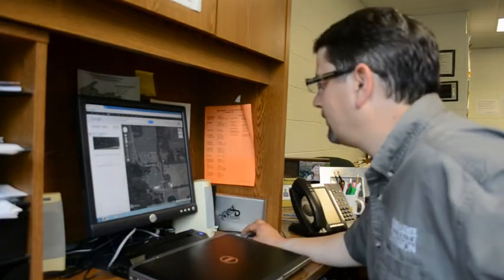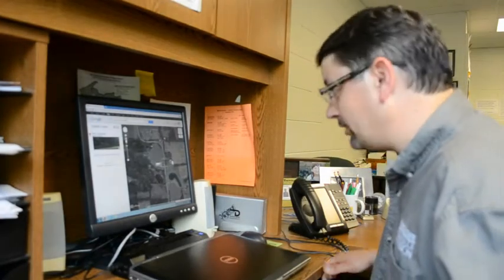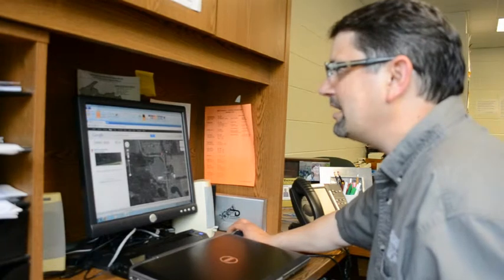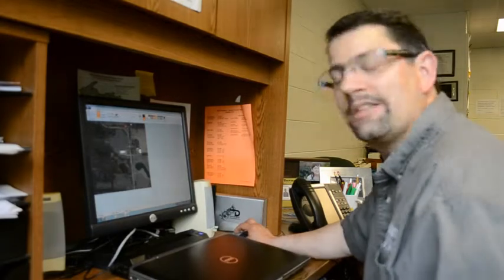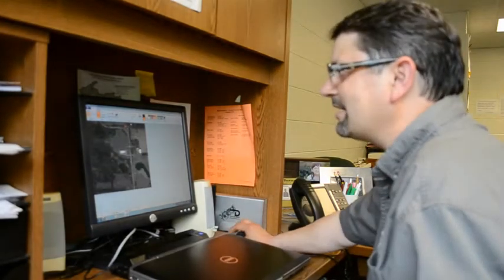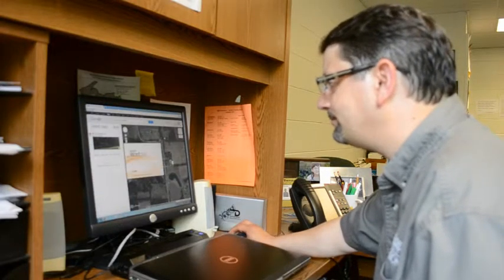001 Google Maps Field Map